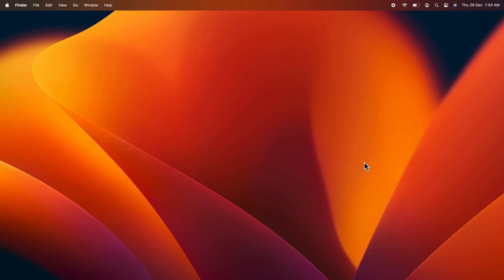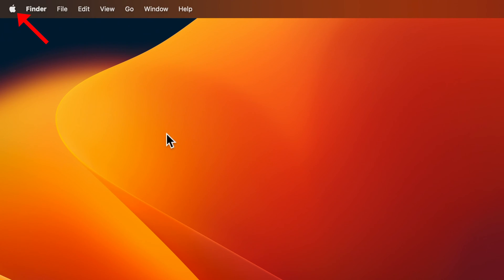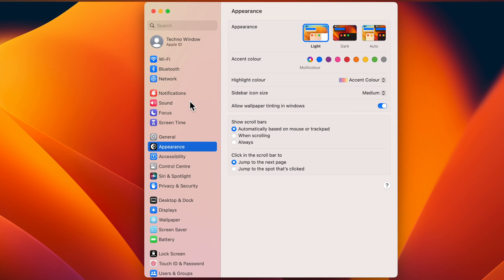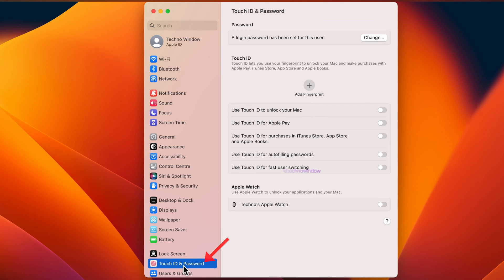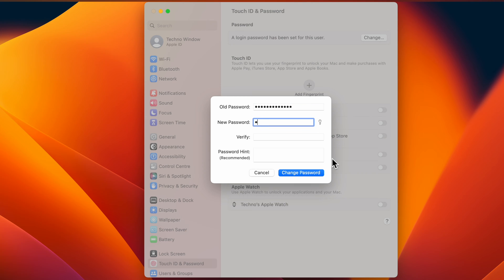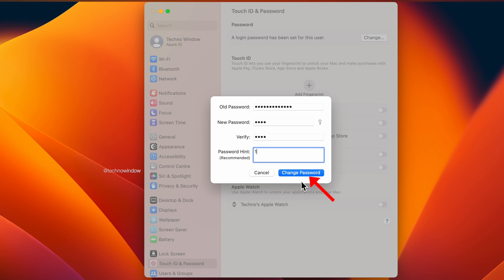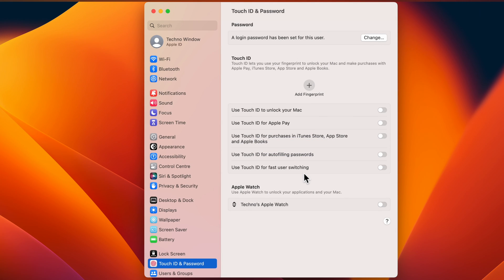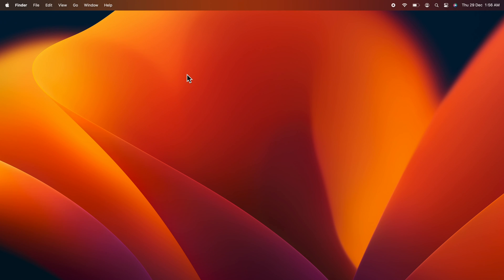How to Change Your Mac Login Password in macOS Ventura